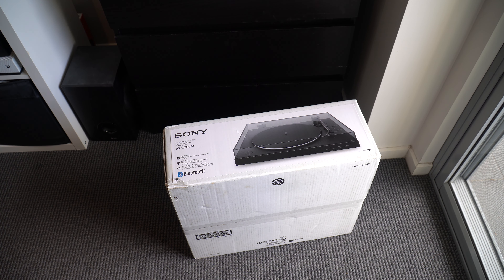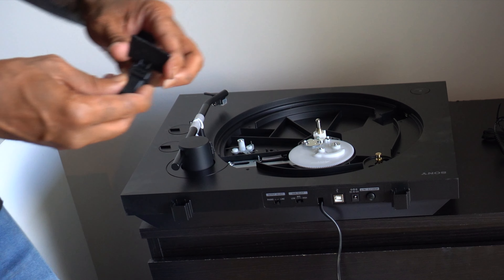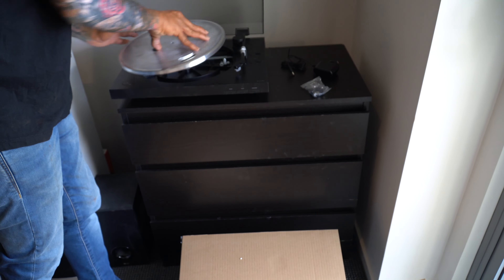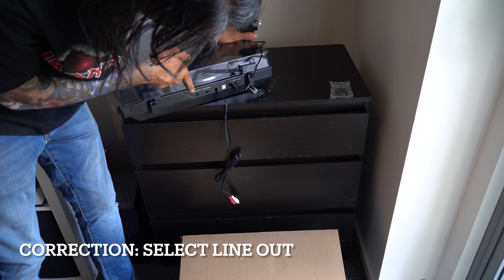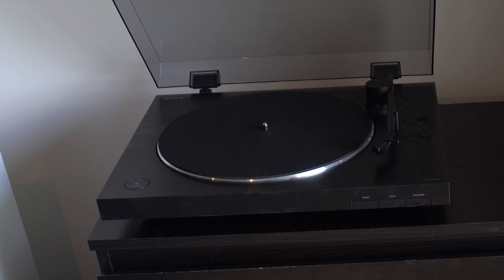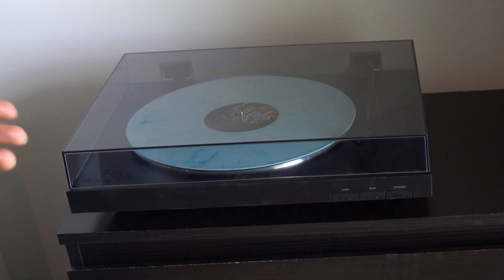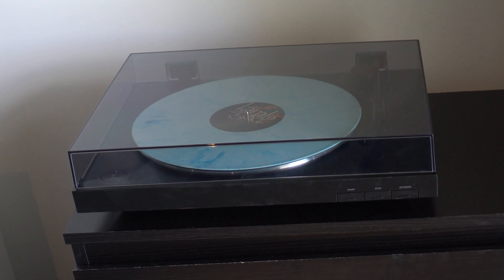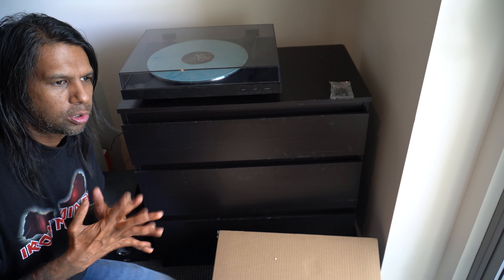Sony Turntable PS-LX310BT, assembly, setup & review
In this video I do the unboxing, assembly, setup and review of the Sony Turntable, PS-LX310BT. The sound quality of this turntable is amazing for its price. I've been using it for few months and I highly recommend it. The bluetooth feature is also amazing.

This video was shot on Sony alpha a6100 using the G-master lens.
The sound is captured on Rode Shotgun mic.
Music in the video is composed by Baxter Massey.